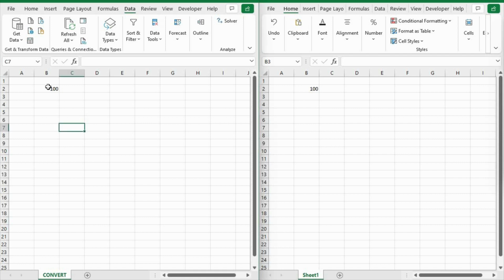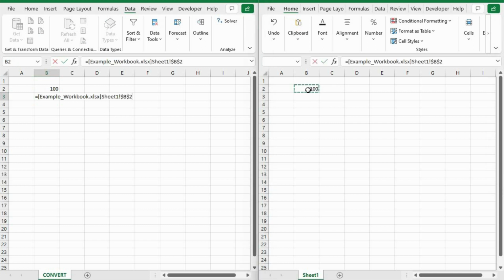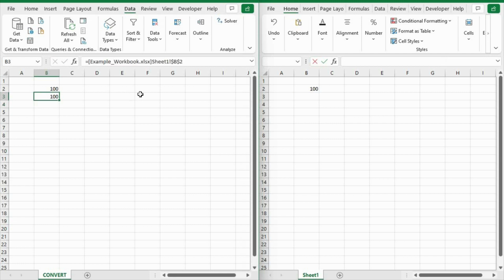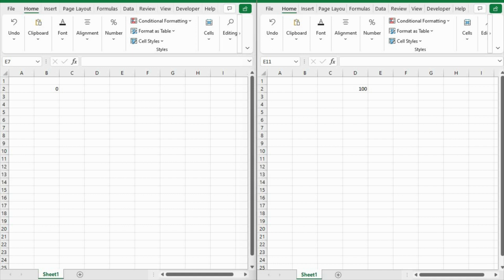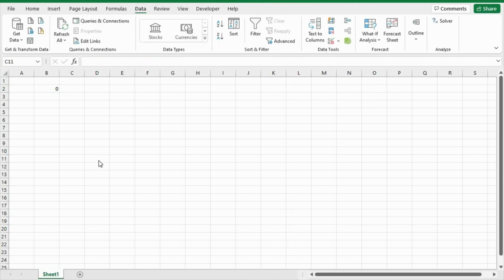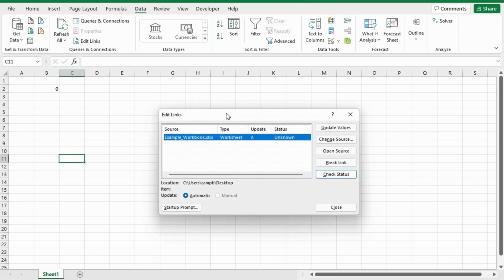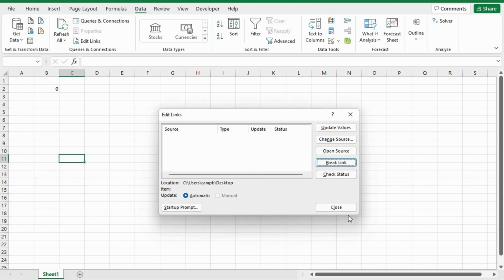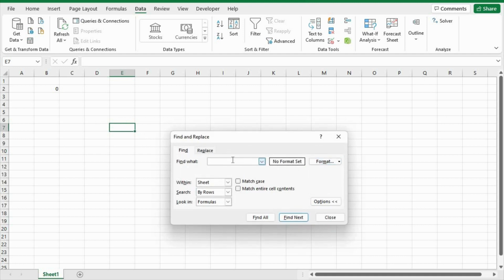113. Excel Avoiding External Links